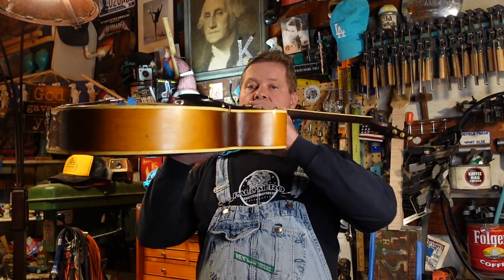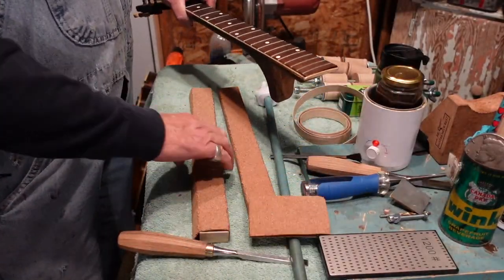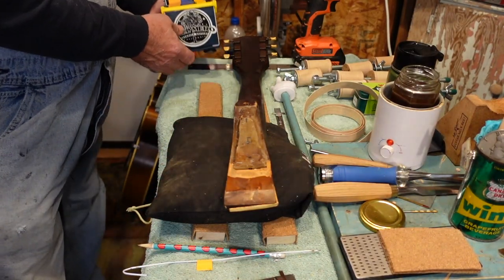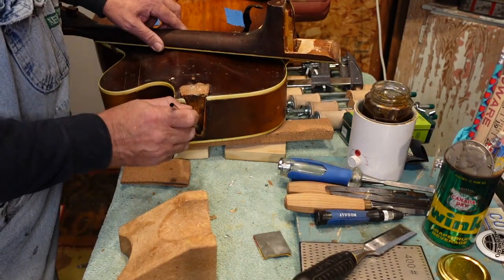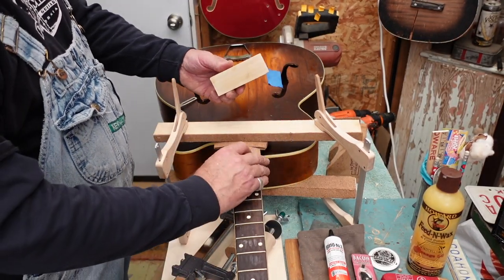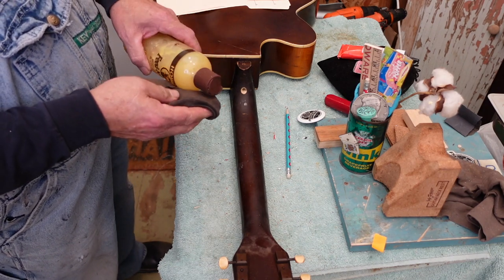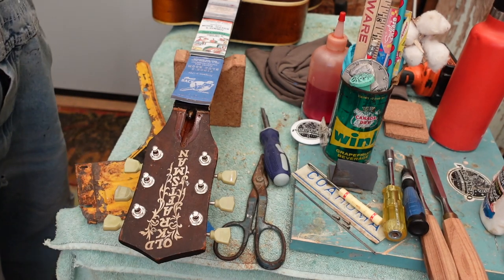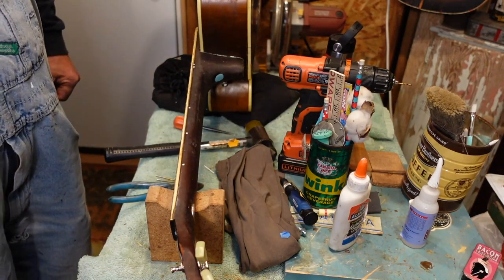Kay Old Kraftsman Single Cutaway Archtop Neck Repair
In this episode, we re-attach the neck on dried out East Los Angeles garage find Kay single cutaway.  Check out the start to finish playlist on this big bodied jumbo.